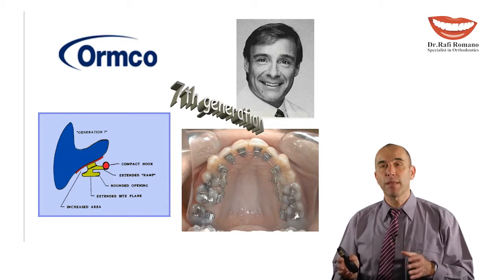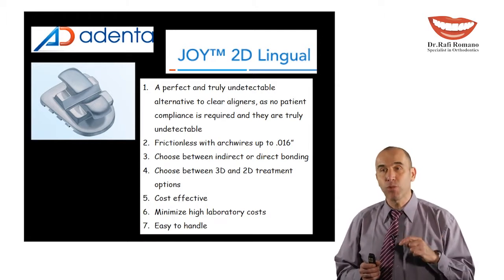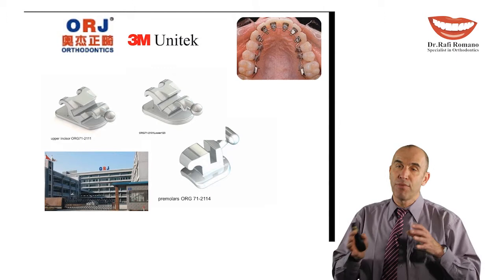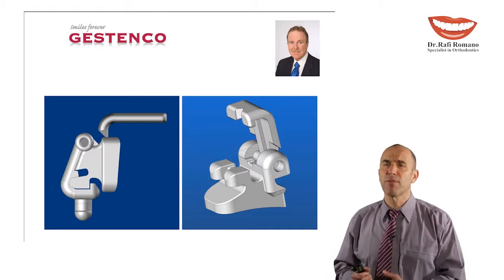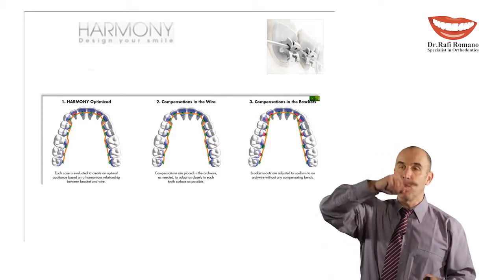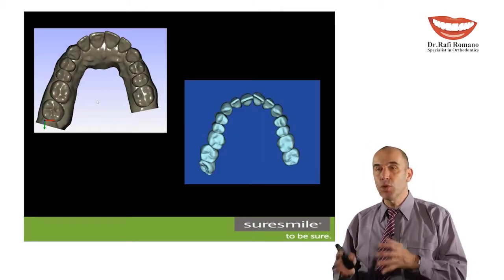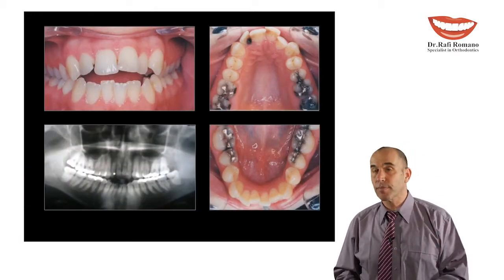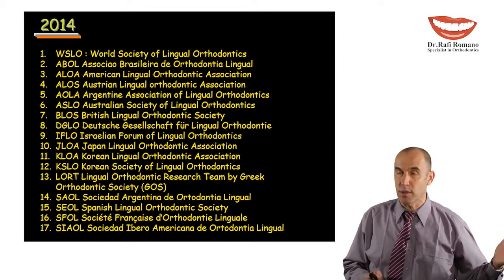Dr. Rafi Romano - Lingual Orthodontics -Intoduction